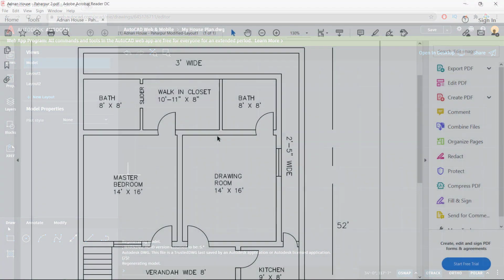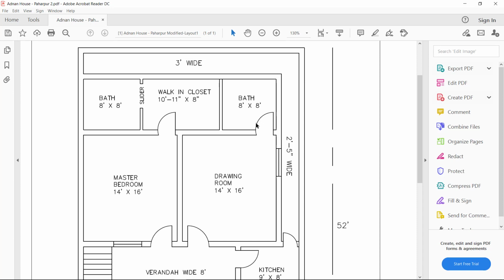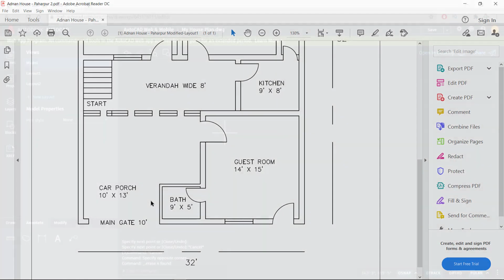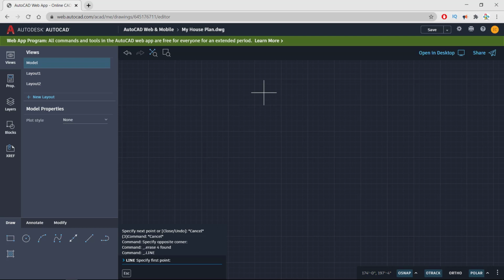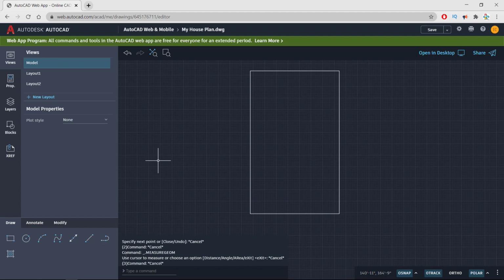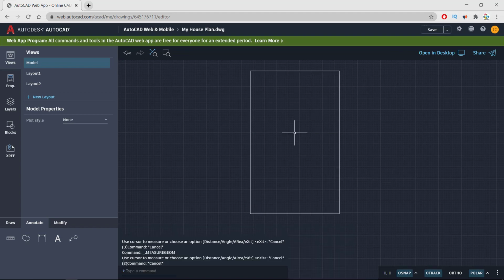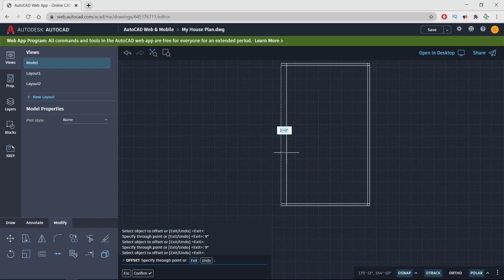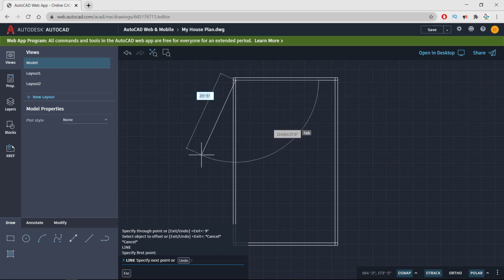Draw House PLAN Online without SOFTWARE Installation! AutoCAD Web App Series [Lecture 2]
Hi everyone! Welcome to the Lecture of the AutoCAD Web App Series In today’s video, I am going to design a house floor plan online. What are your views on this?

📱IN THIS VIDEO:
1. Understanding of Pre-Designed House Plan.
2. Using of Draw, Annotate and Modify Section.
3. Drawing Lines and Offsets.
4. Measuring Designed Area.

This channel basically revolves around the technologies the latest trends. Our aim and focus are to sort out all the issues risen every day on Computers, Laptops, Mobiles and so on. My videos include training of software, mobile apps introduction, activation of the software, earning money tutorials, highlighting key features, resolving operating system issues and much more!

Thanks for your time. Stay Blessed.